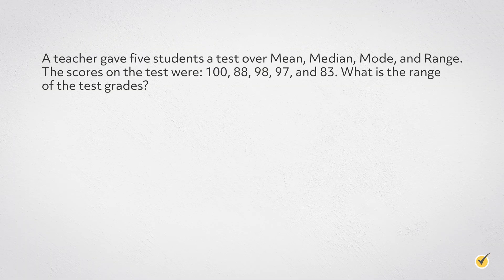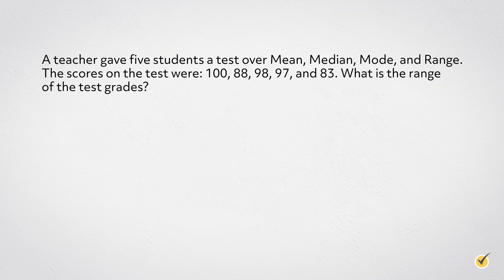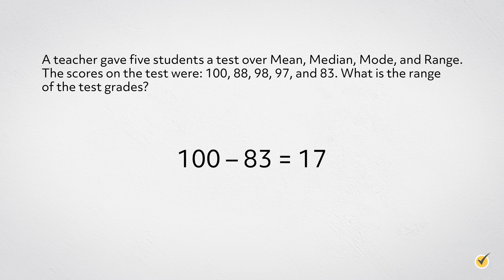Statistical Range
Hi, and welcome to this video on Range! Range has two different definitions in math: the outputs of a function, or the difference between the highest and lowest values in a set of numbers. In this video, we will be talking about the second definition.